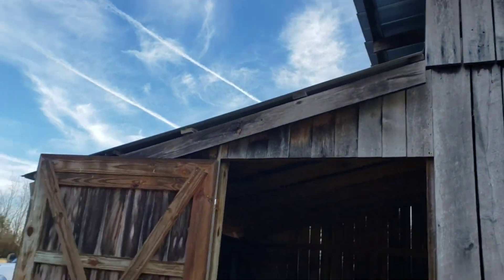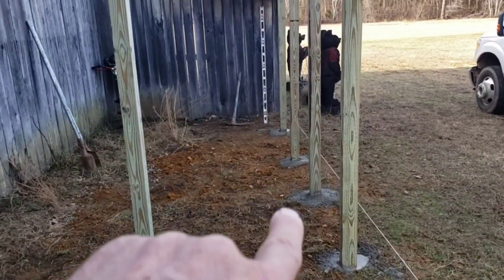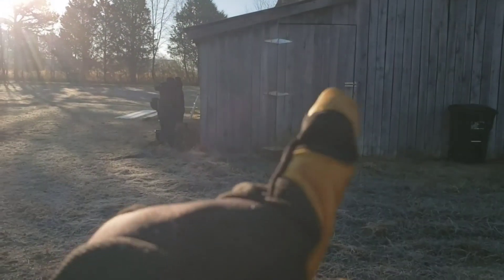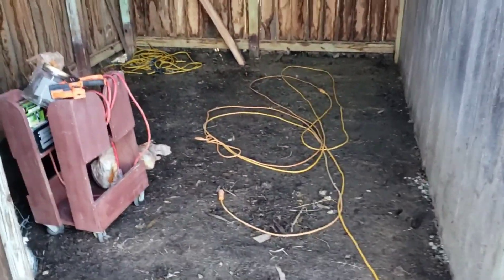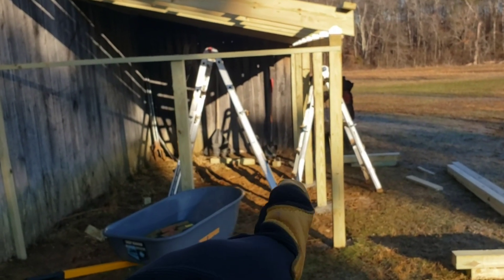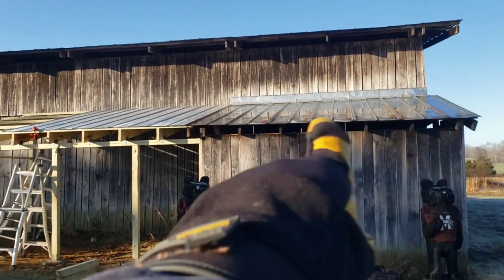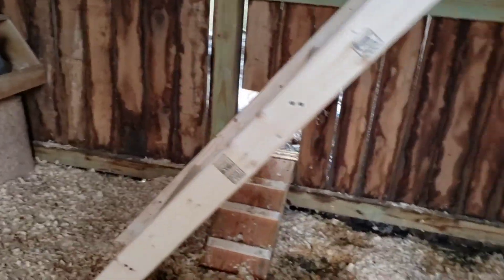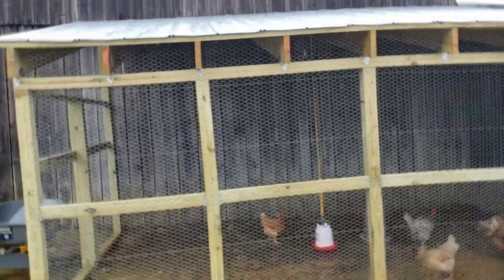The Chicken Coop is done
The Chicken Coop is done today just a quick video about our plans for the homestead and hello chickens!!